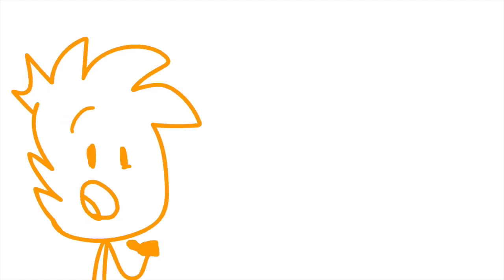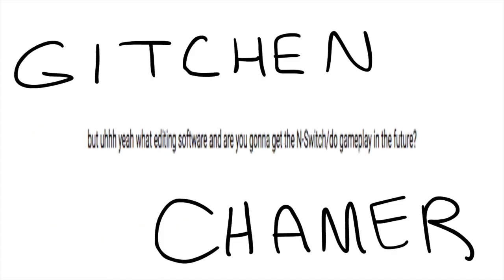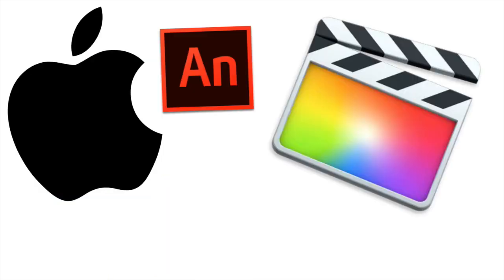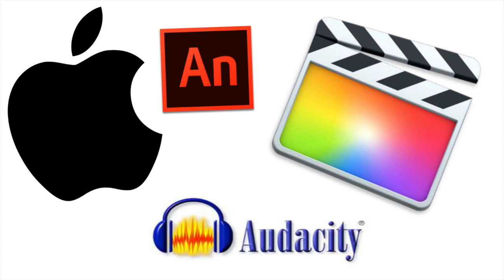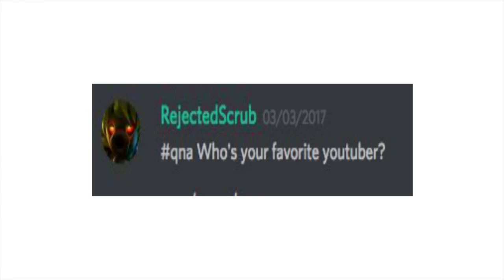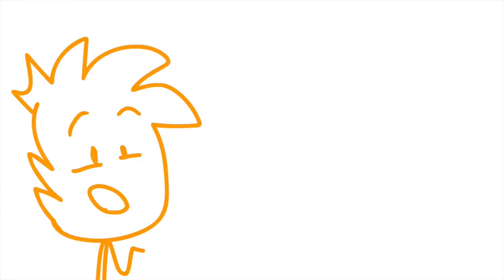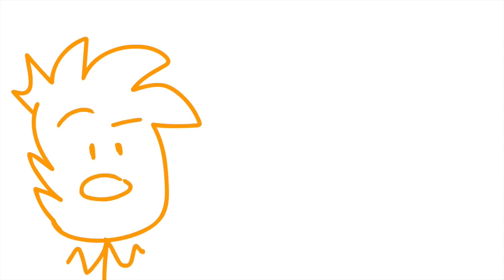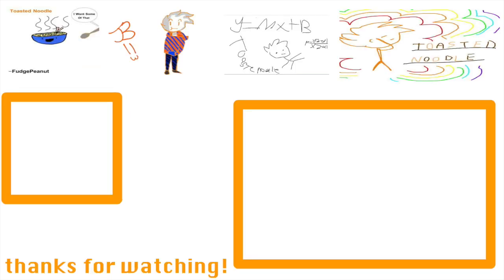Thanks for 2k QnA!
Hey there, people of YouTube. I'm ToastedNoodle, and I'm slowly trying to learn to animate.